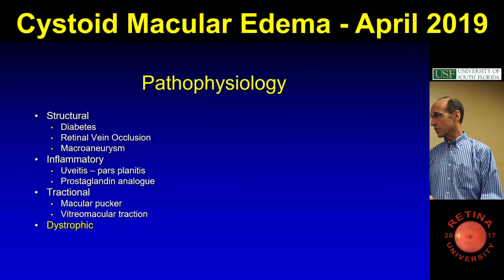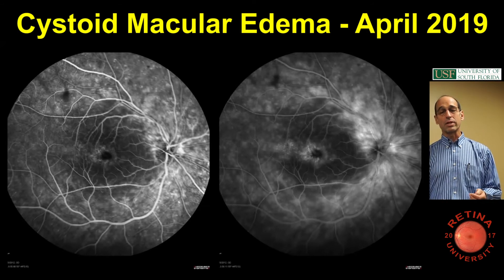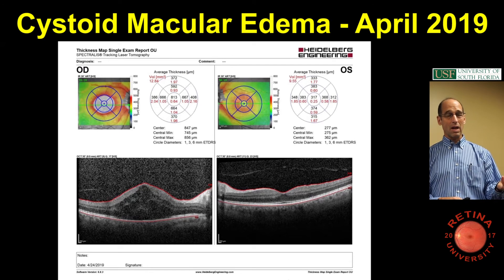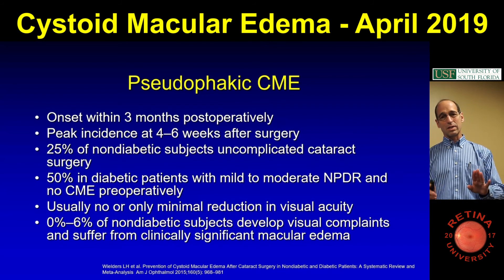Cystoid Macular Edema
Resident lecture April 2019 - Steven Cohen, MD